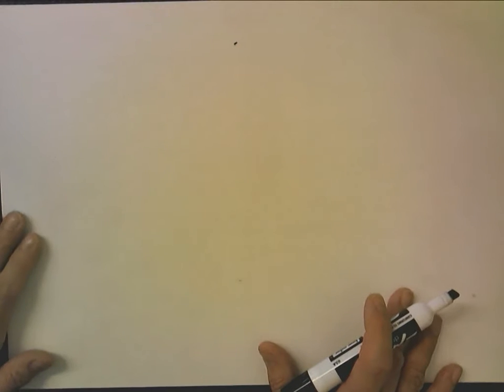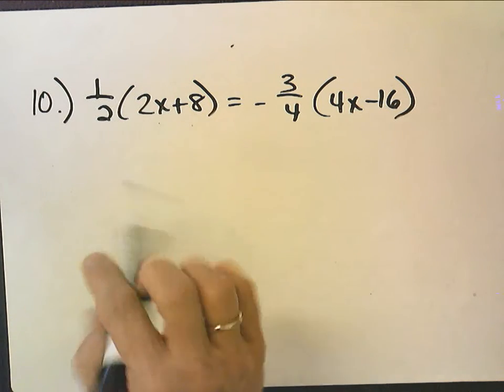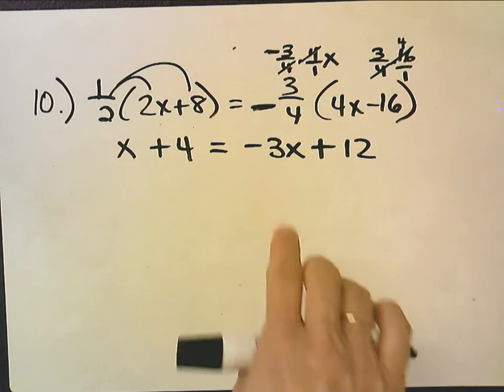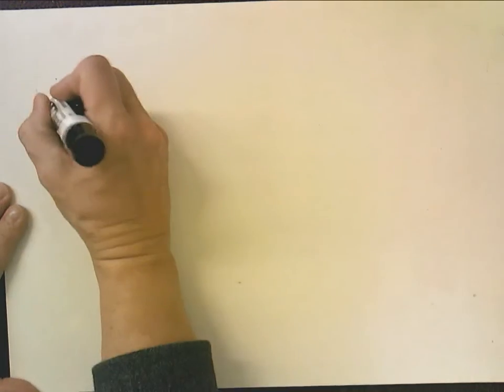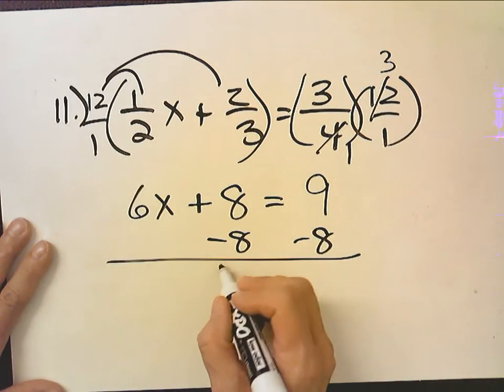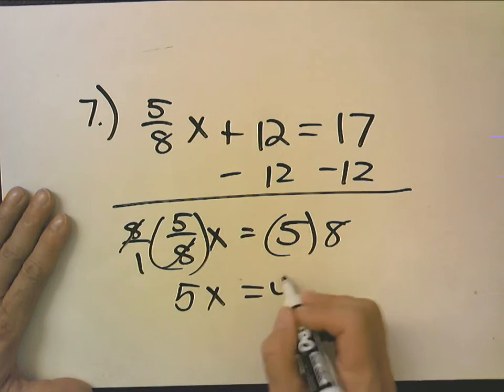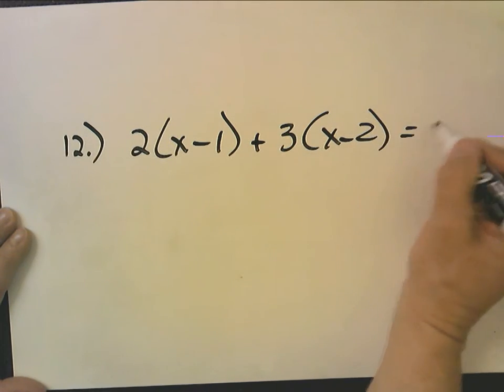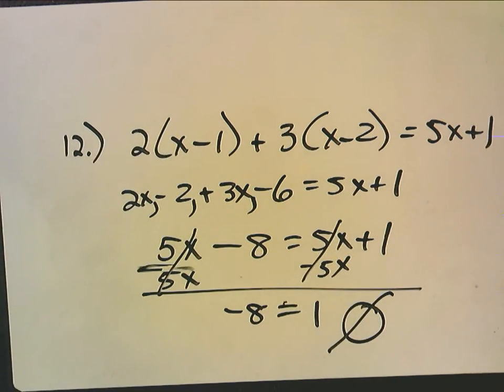A1P1 Ch 3 4 review p. 20